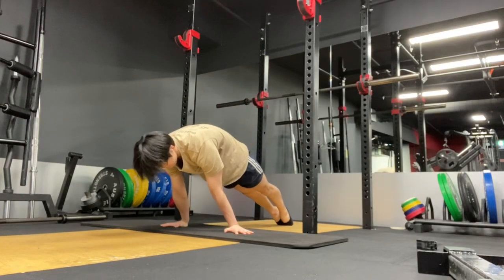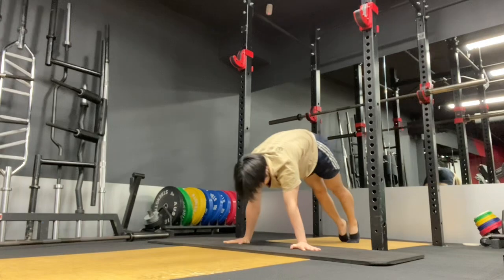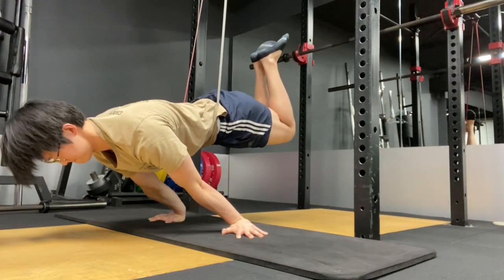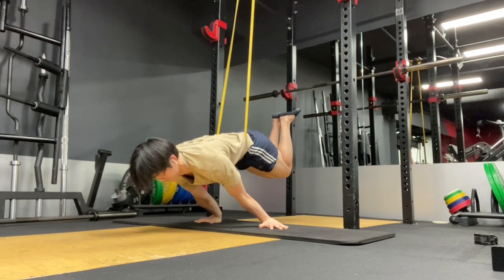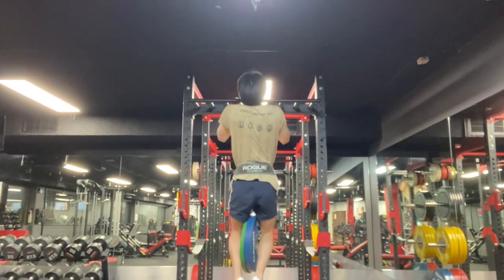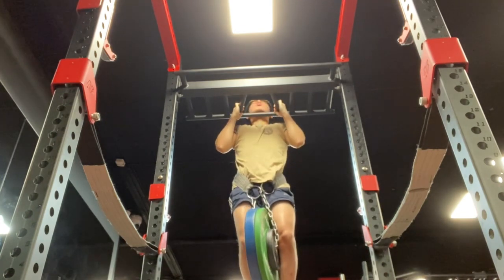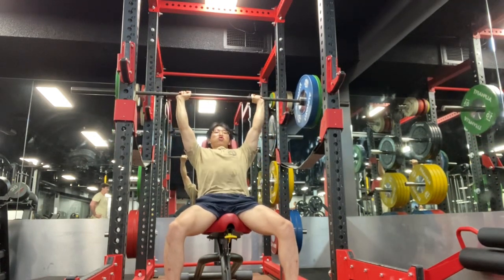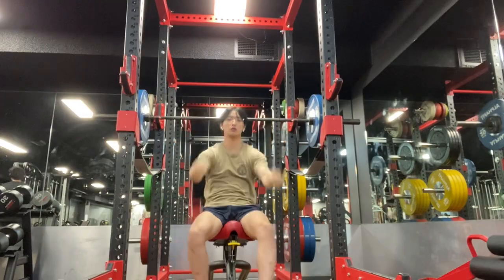Day 324: Progress is progress